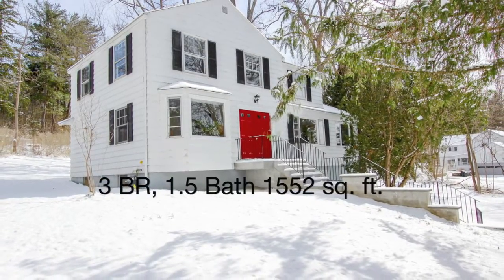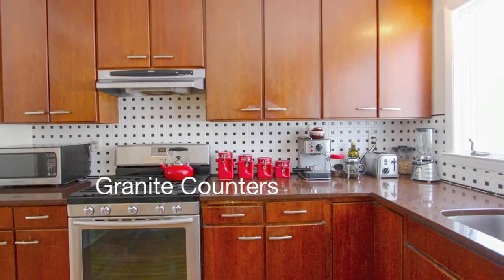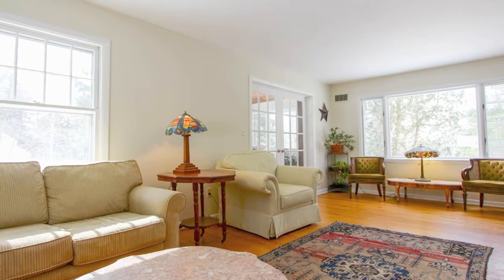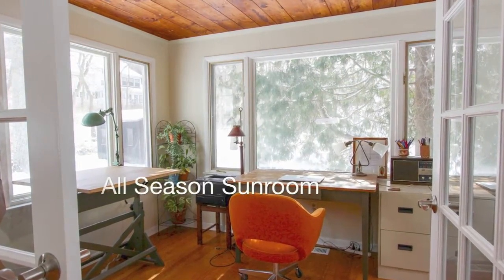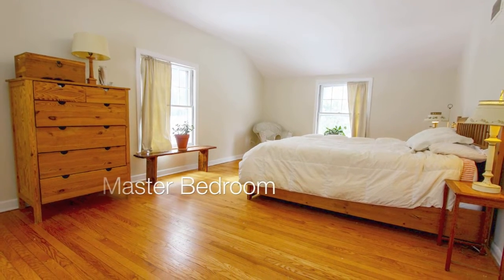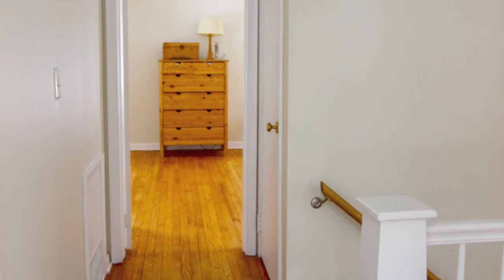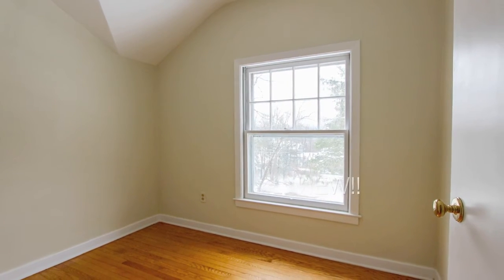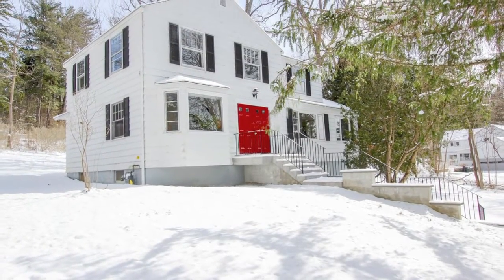115 Hanshaw Road, Ithaca NY 14850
Cayuga Heights Classic. This sunny 3 BR, 1.5 Bath home is on a double lot. Many recent updates and great living spaces! Remodeled Cherry Kitchen with tile backsplash, granite counters and stainless appliances. Comfy Living Room with Fireplace. Refinished Hardwood Floors. Sweet and inspiring All Season Sunroom. Office. Large Master. Remodeled Baths. Live in walking distance to Cornell in this attractive and affordable home. Your search is over!